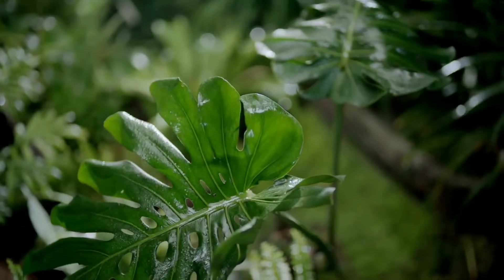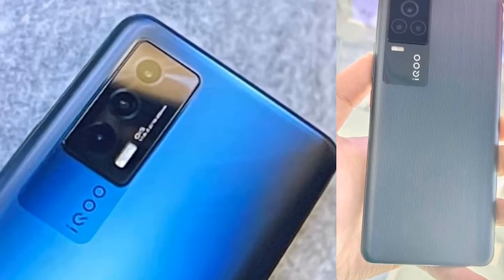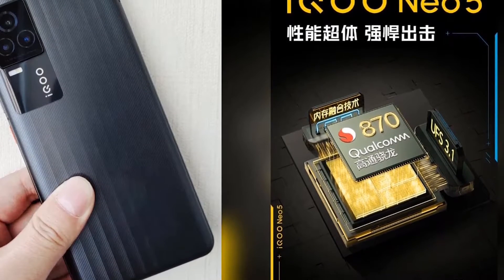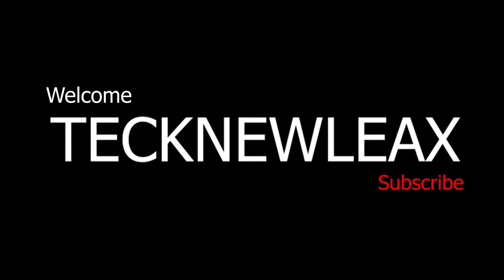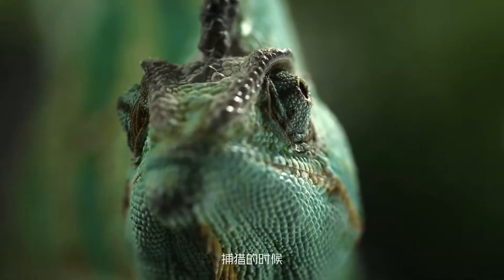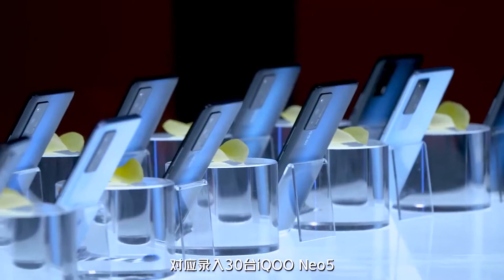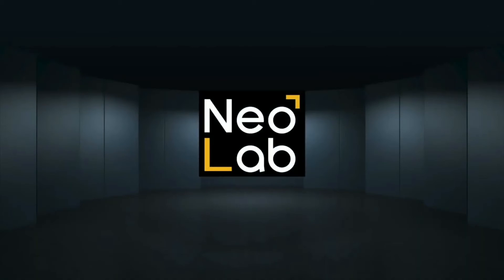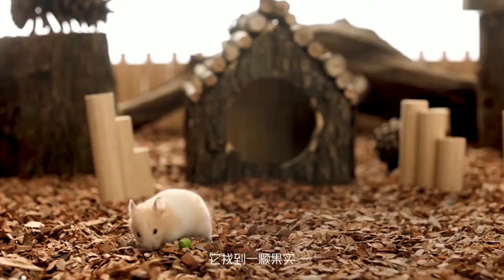iQOO Neo 5 Leaked First Look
In this video i'll tell you that IQOO NEO 5 WILL HAVE AN INDEPENDENT DISPLAY CHIP TO SHARE SOC COMPUTING POWER, Leak says.

VIVO is working hard not only on its own new smartphones but on the iQOO-branded models as well. In this sense, we are waiting for the next iQOO smartphone – iQOO Neo 5 – to come on March 16. This phone will come with the latest Qualcomm Snapdragon 870 SoC, a full-coverage liquid cooling system, etc. Today, iQOO released a promo poster, showing the cooling technology and gaming performance of the Neo 5 smartphone.

NOTE : ALL THE IMAGES/PICTURES AND CLIPS SHOWN IN THE VIDEO ARE OF THEIR RESPECTED OWNERS. I AM NOT THE OWNER OF ANY PICTURES AND CLIP SHOWED IN THE VIDEO.

Credits; I have used in some Google images, music and video clips of respected owners. (FOR OWNERS) If you feel bad, then please contact me before taking any action against me or my channel.

Your quarries
iqoo neo 5g,
iqoo neo 5 pubg test,
iqoo neo 5 specification,
iqoo neo 5 price,

About: TECKNEWLEAX Is A YouTube fastest growing Channel, Where You Will Find Gadget & Smartphone Related Videos In ENGLISH, New Video is Posted DAILY with awesome quality and reality. So just be with us for the quality and reality services. Thank you so much!